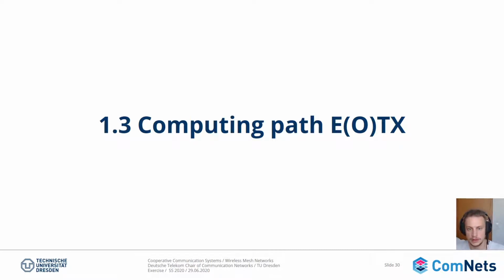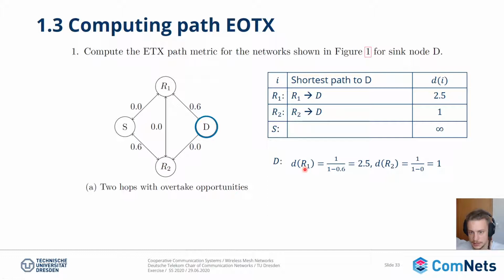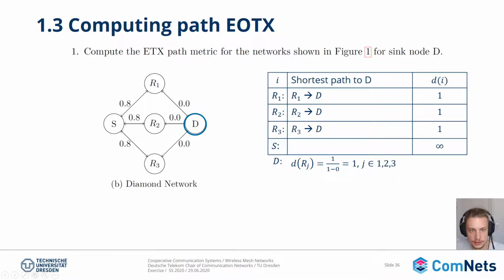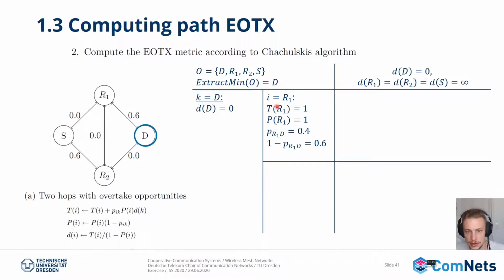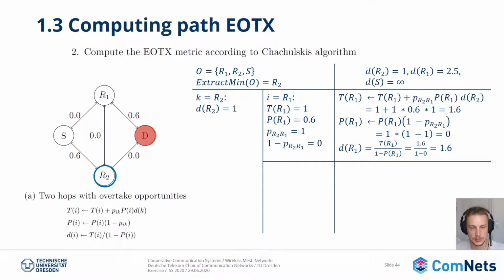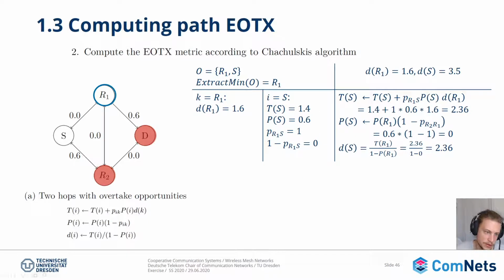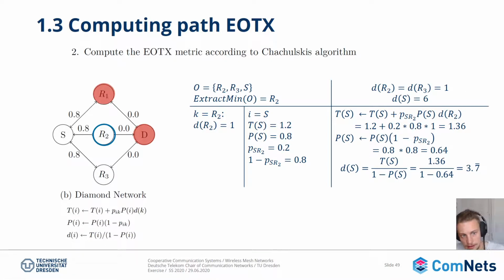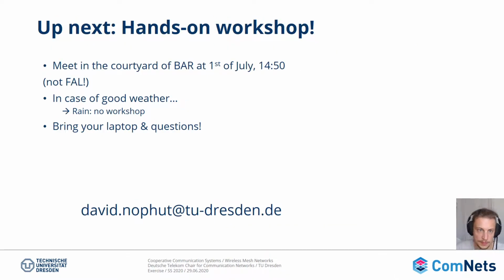E3 - 02 - CoCoSys - Wireless Mesh Networks